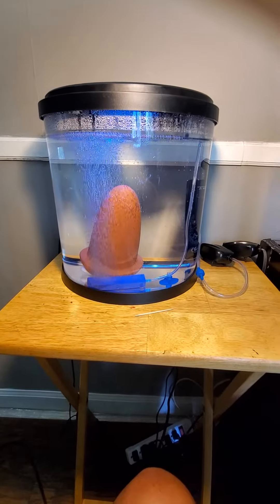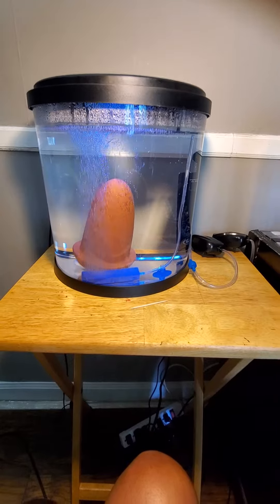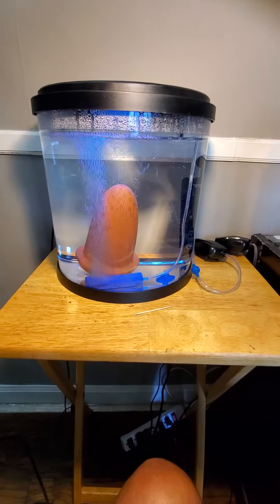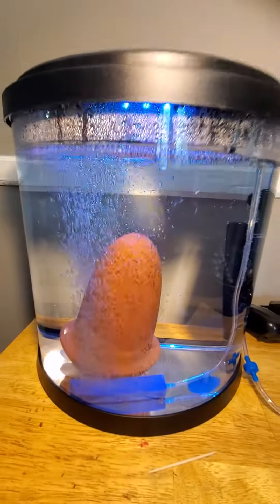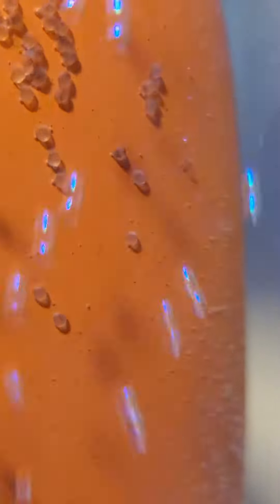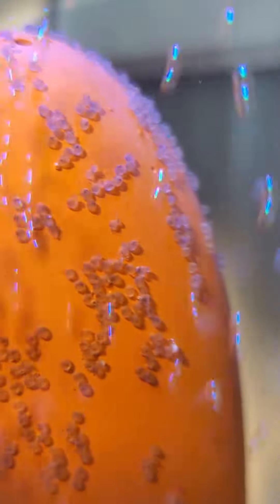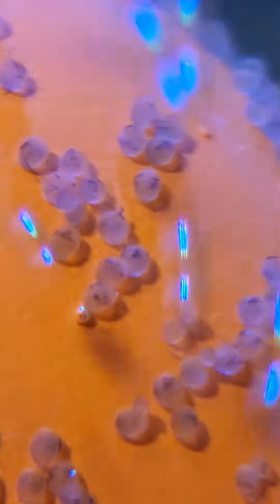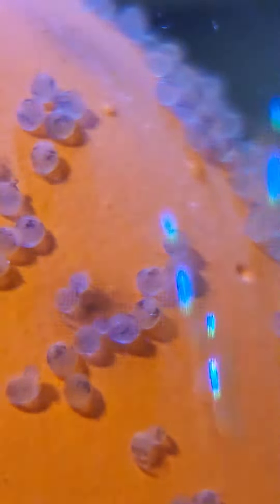How to hatch Angelfish eggs| Day 2| Round 3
Angelfish Eggs 36 hours old are shown with a brief description.